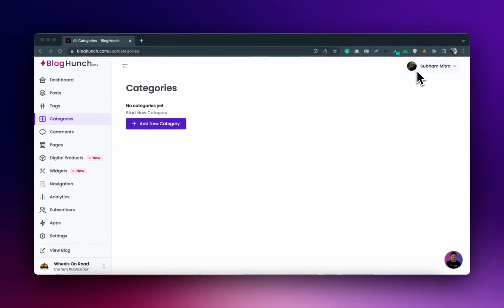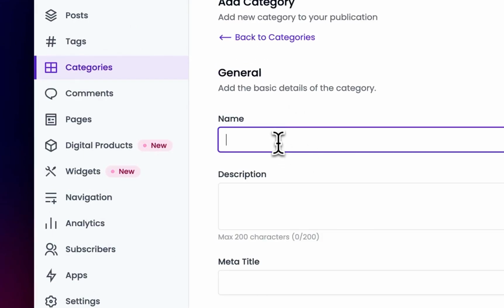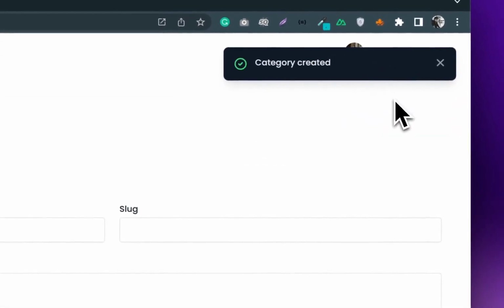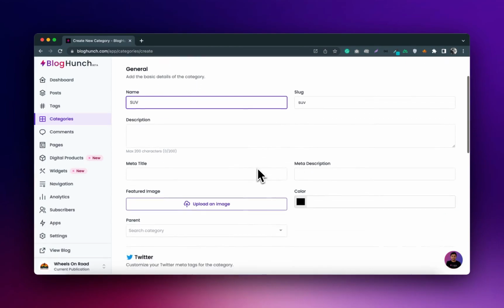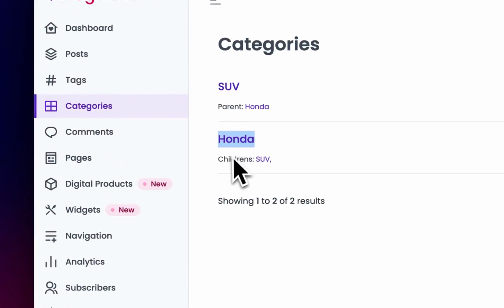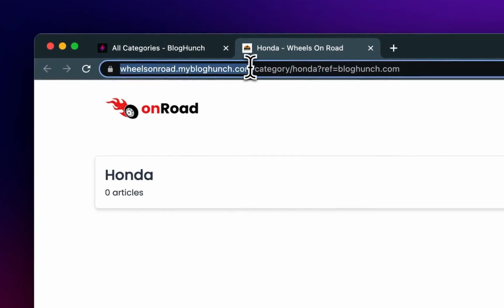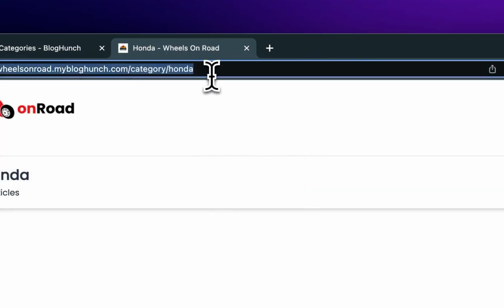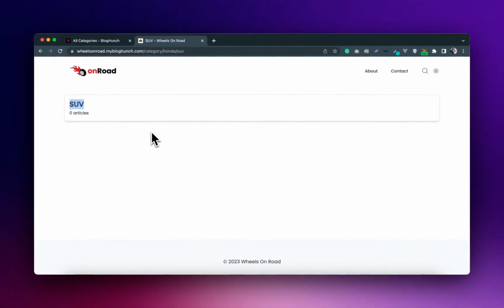How to create parent and child categories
Learn how to create parent and child categories in BlogHunch